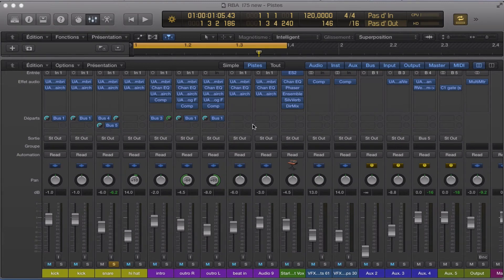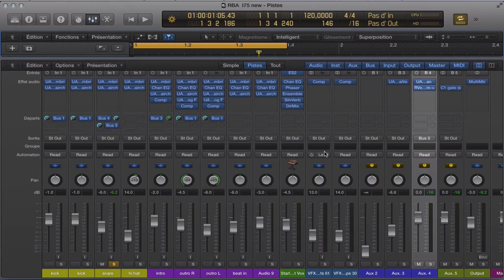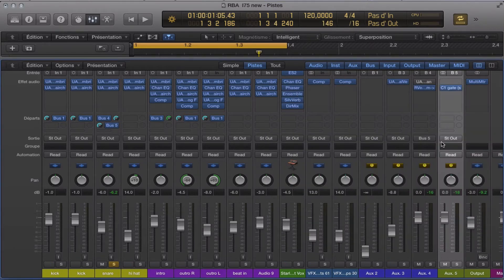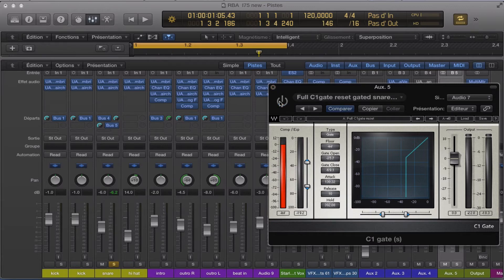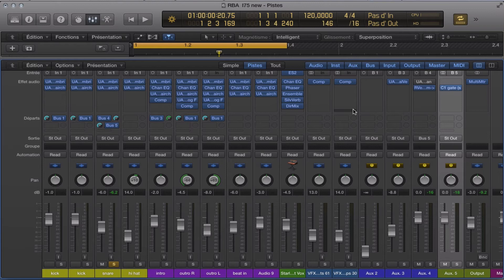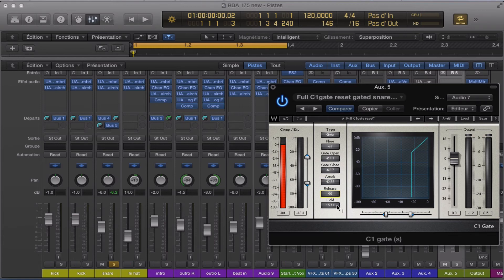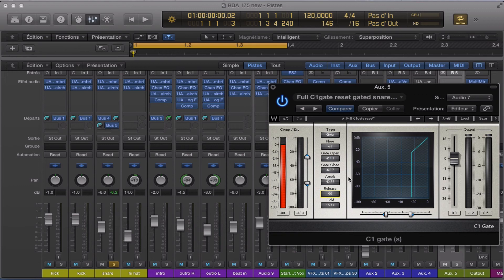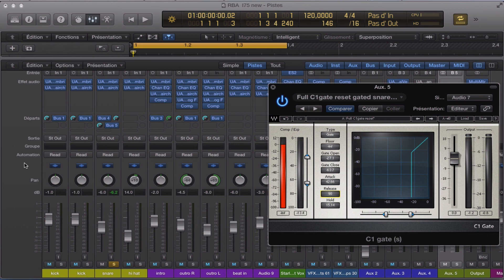gated reverb snare effect EDM tuto logic x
on logic x , i explain the signal path to obtain the gate reverb snare on electronic danse music